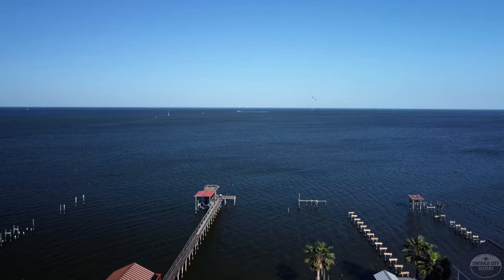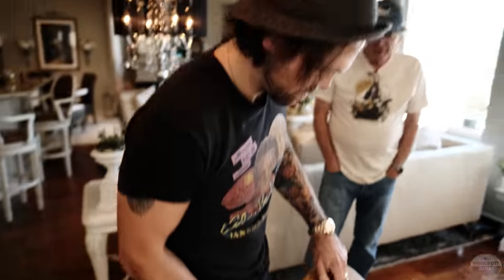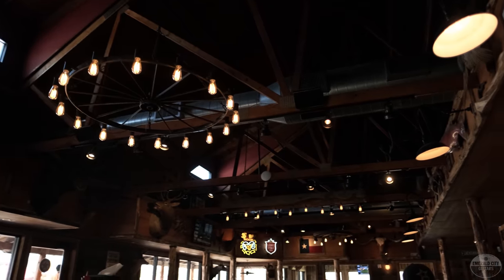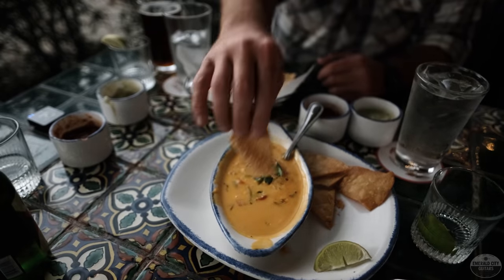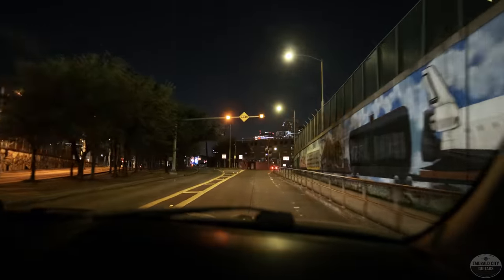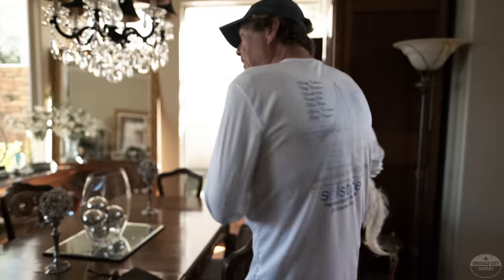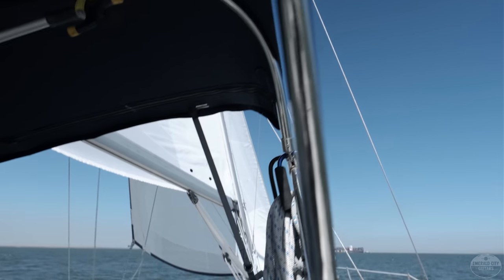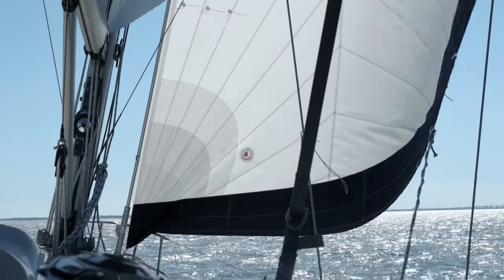The Tent Preacher Tele - 1952 Telecaster Unearthed in Texas!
A couple of weeks ago Trevor and Ken went to Texas to pick up an incredible 1952 Fender Telecaster from the family of the original owner. After a crazy amount of flight delays and issues, they manage to get the guitar back to Seattle safely, with a few new friends, experiences, a surprise birthday and extra pounds to sweeten the deal! For now, its the story, with a demo on the way soon!